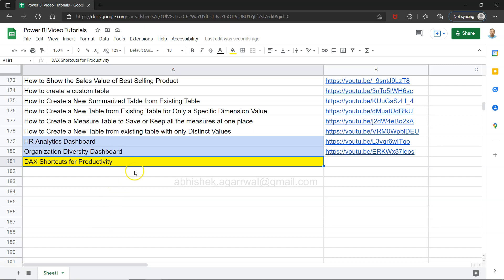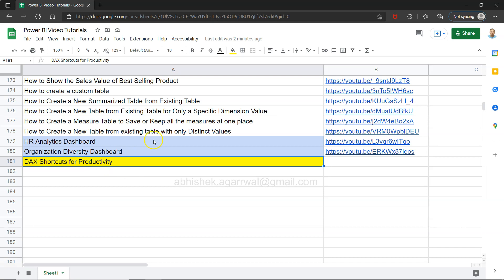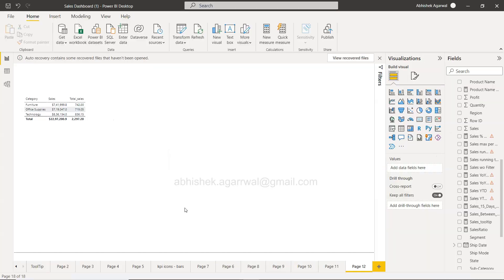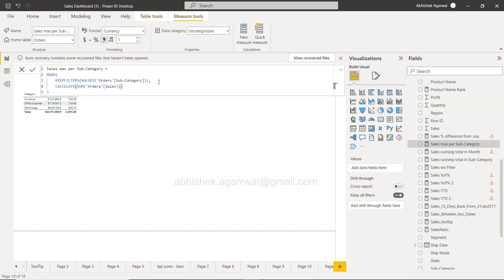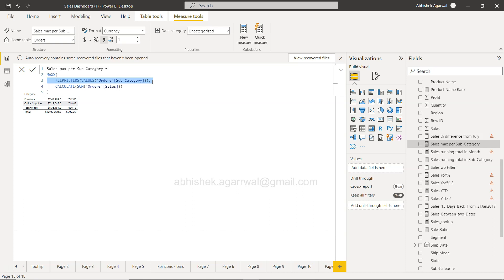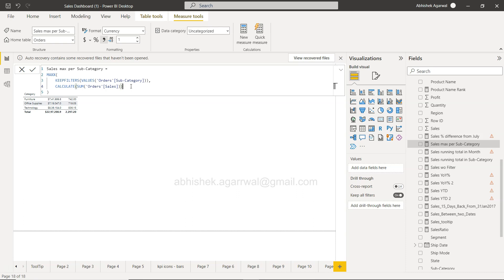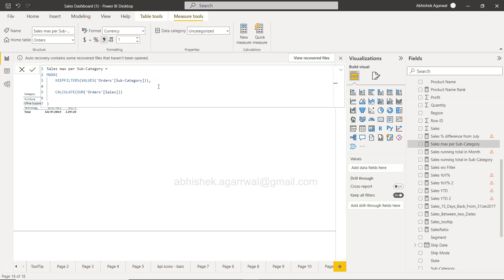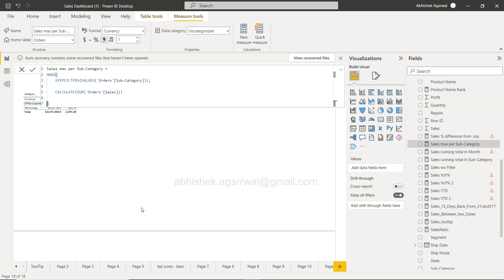5 Power BI DAX Shortcuts to Increase Productivity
Power BI DAX tutorial for beginners on how to increase productivity in power bi by using shortcuts to write DAX code.

(within dataset folder, go to power bi folder and look for the file PowerBI_SuperstoreSales.xlsx)